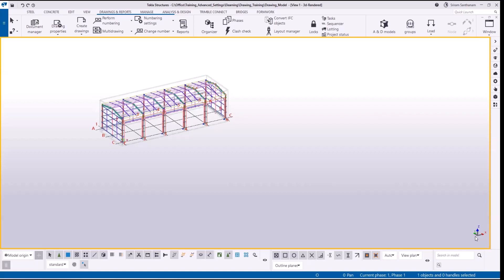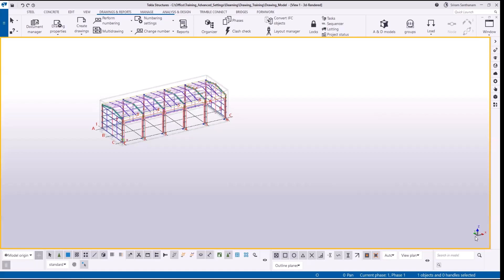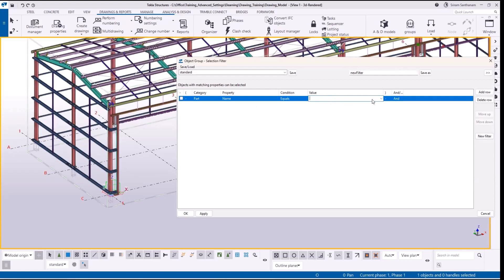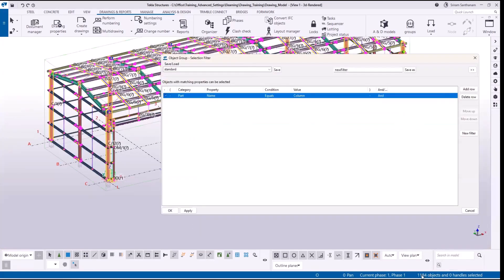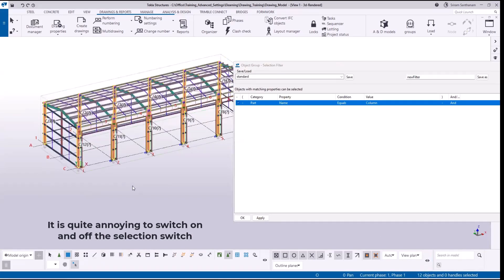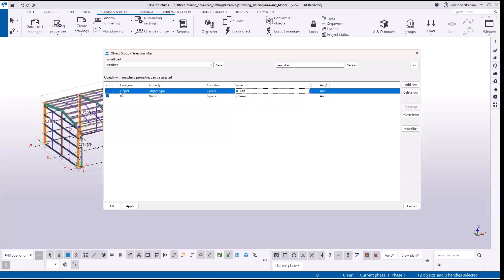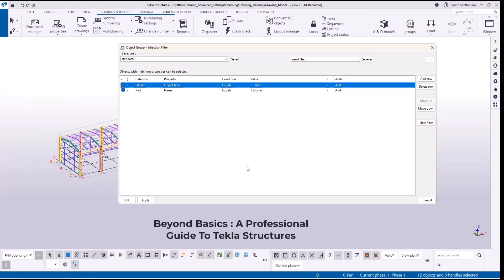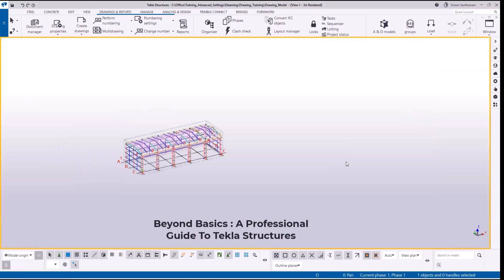Tekla Structures : Filter Tips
Quick tip which is commonly missed out in filters.

when you set the condition to select objects, always use object row as default to override selection switch toolbar.

Many more techniques are shared in the Beyond Basic Course. Link in the comments sections to enrol.